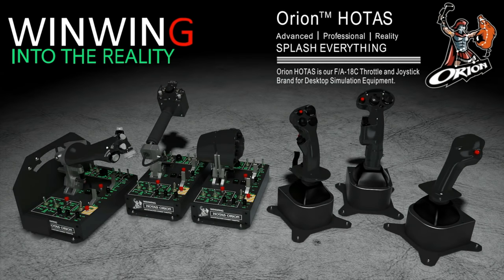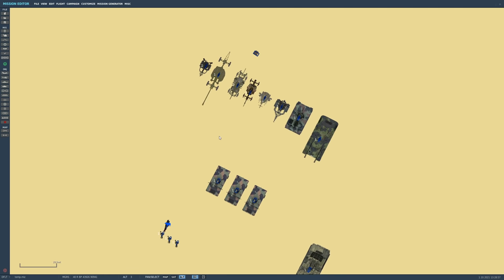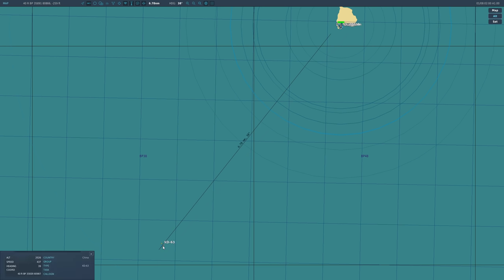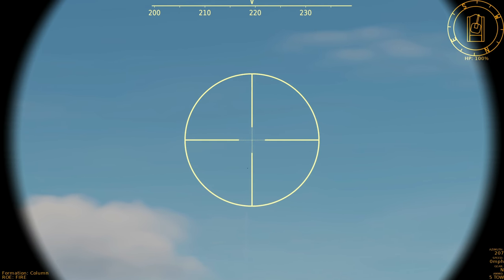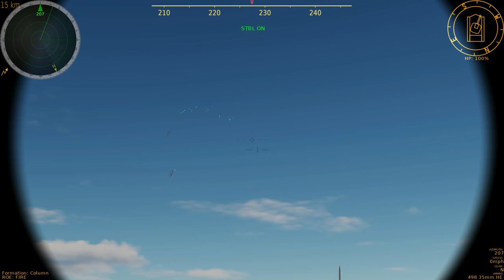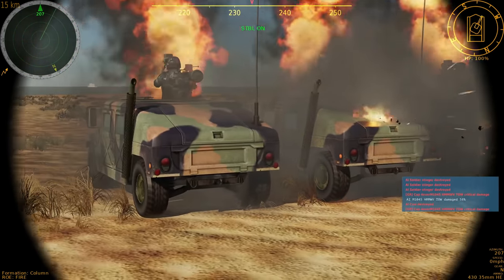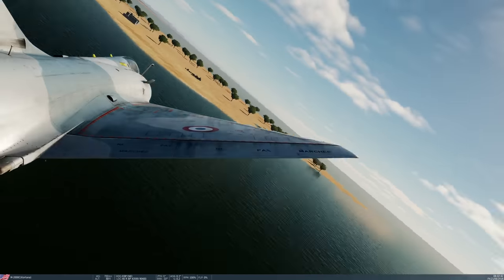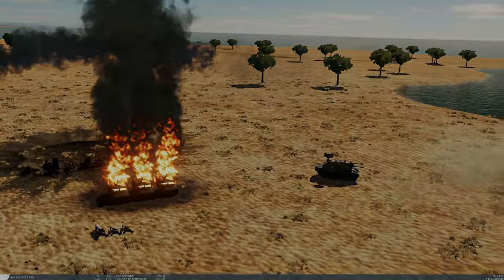Questioned: Can TOW, Stinger, Gun, Cannon Or Planes Shoot Down An Incoming Missile? | DCS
0:00 Explanation
4:27 Sa-15 TOR
5:23 Sa-19 Tunguska
6:04 Stinger
7:36 TOW
11:05 Ground Cannon
18:27 Aerial Gunnery
19:43 Wing Tip